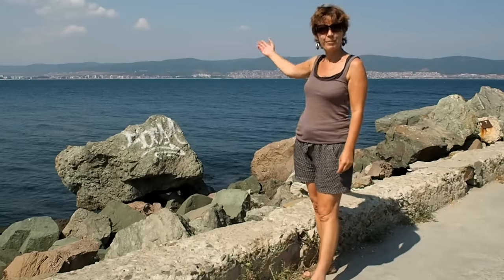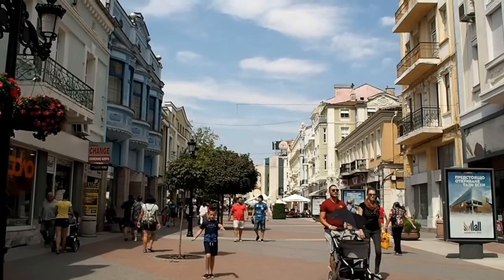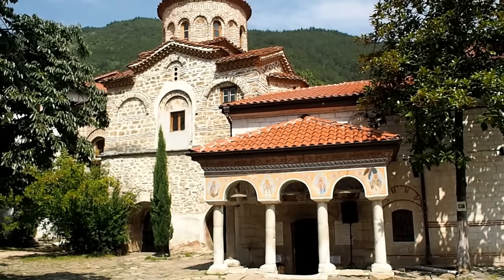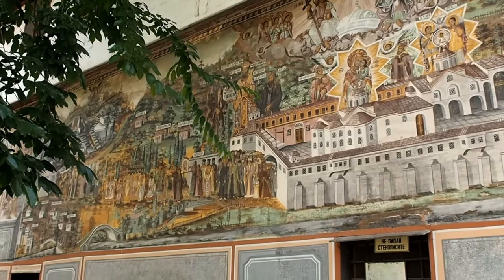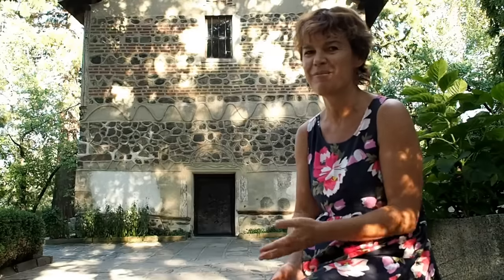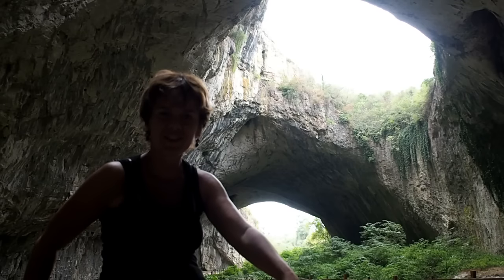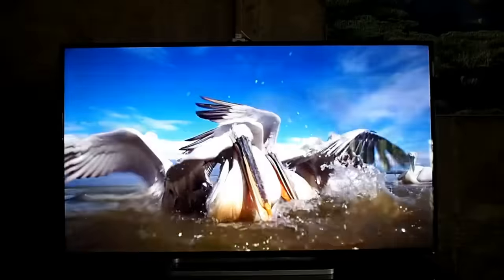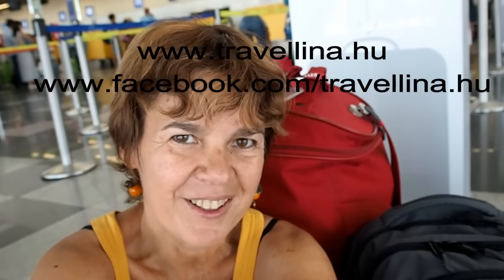Bulgaria ultimate roadtrip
Bulgaria ultimate roadtrip to cover all 9 UNESCO world heritage sights
August 2016
Journal, photos and route: travellina.hu